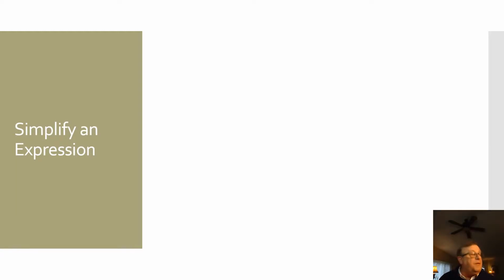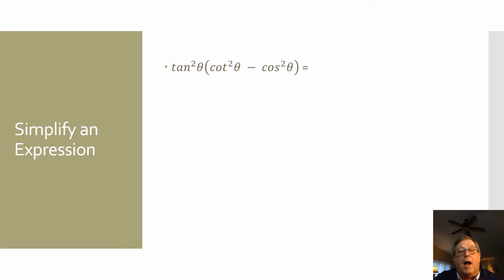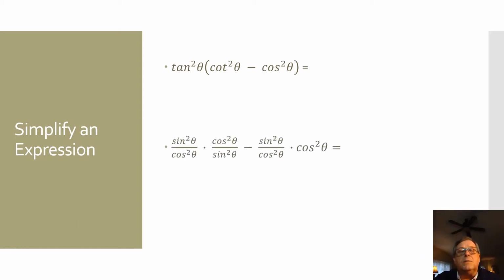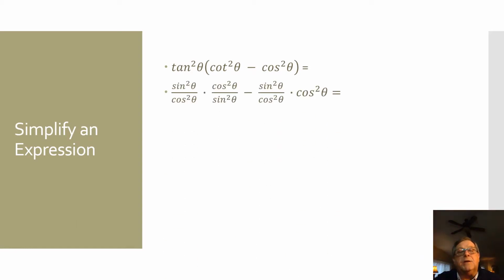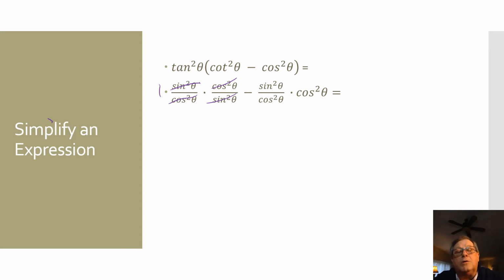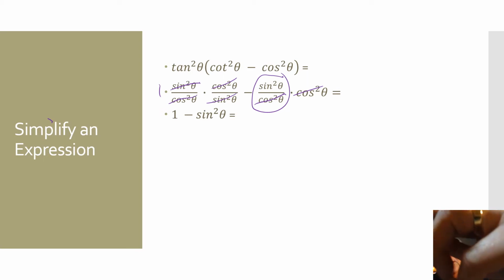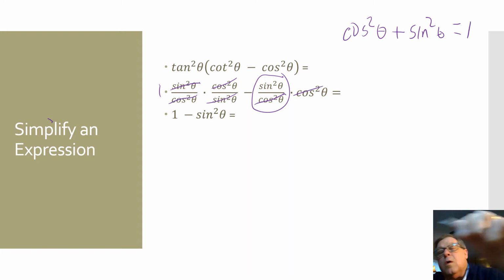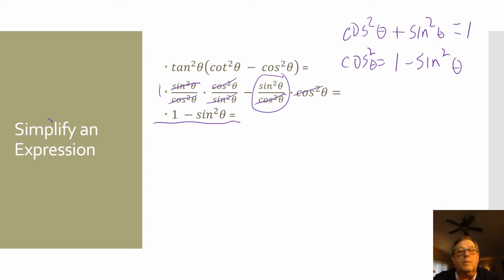Simplify an Expression Trig Id